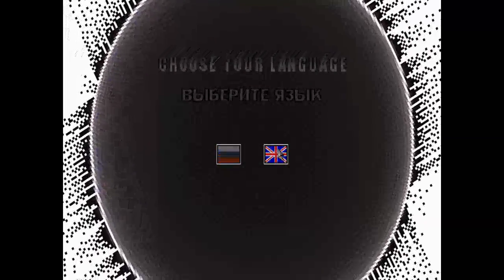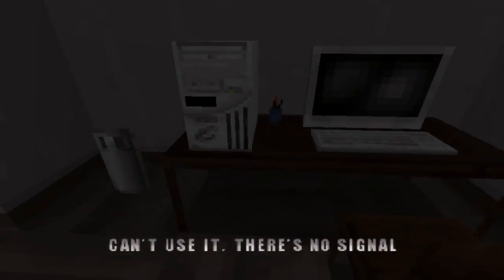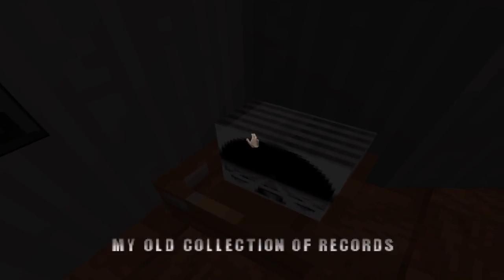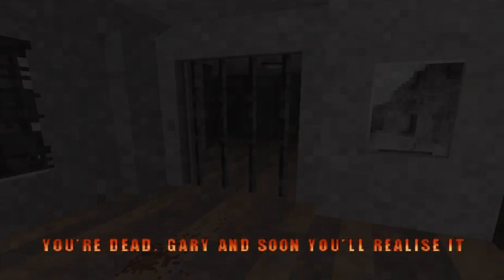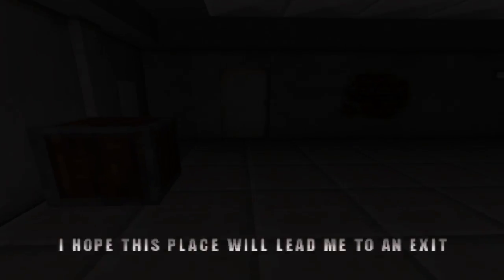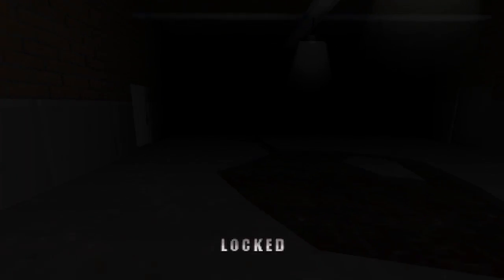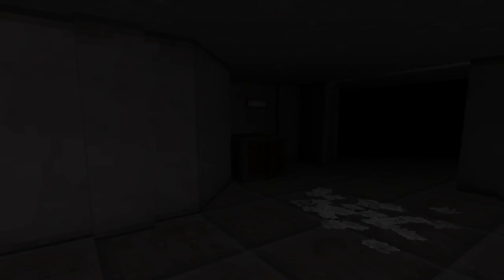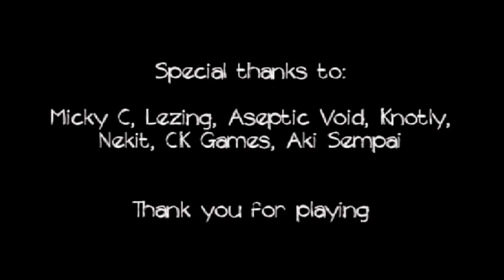Take off the mask // The Mask Reveals Disgusting Face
It's me ya boi lol